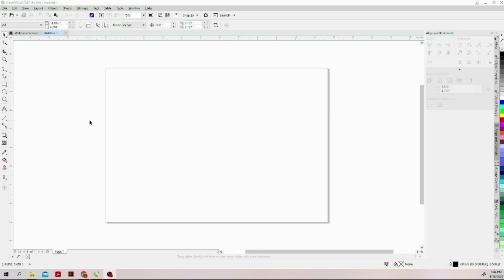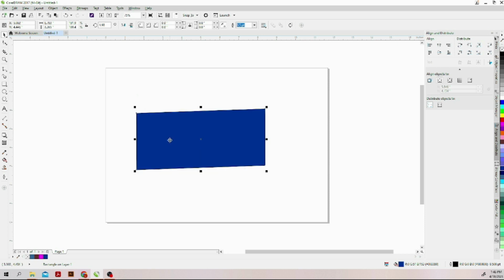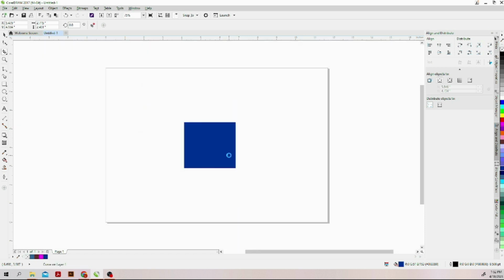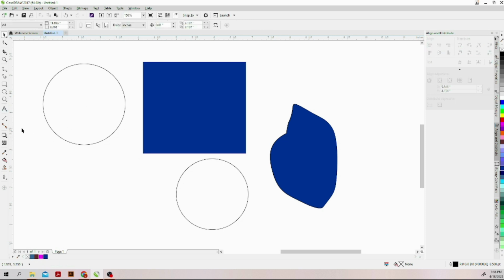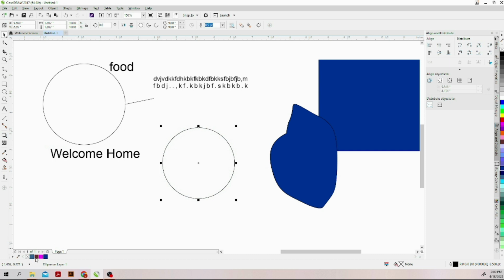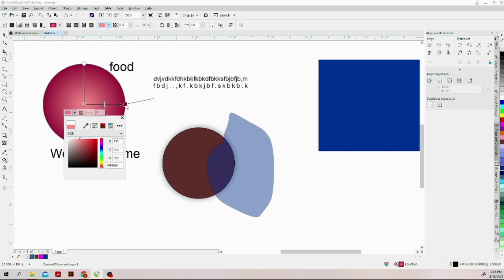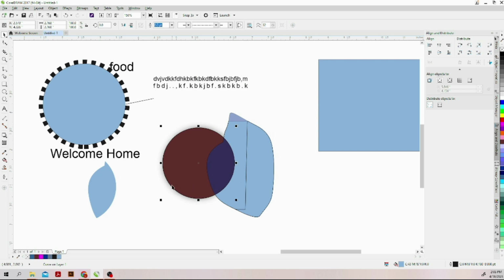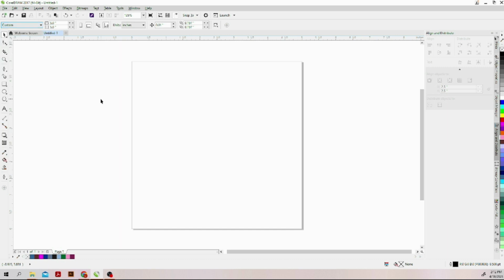Learn Corel DRAW from Scratch: Tutorial for Beginners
If you're new to Corel DRAW and looking for a quick and easy introduction to this powerful graphic design software, then you're in the right place! In this 30-minute tutorial, we'll take you through the basics of Corel DRAW, from navigating the interface to creating simple shapes and text, to exporting your designs for print or web. With step-by-step instructions and helpful tips along the way, you'll be up and running with Corel DRAW in no time!

Graphic design
Vector graphics
Step-by-step
Design software